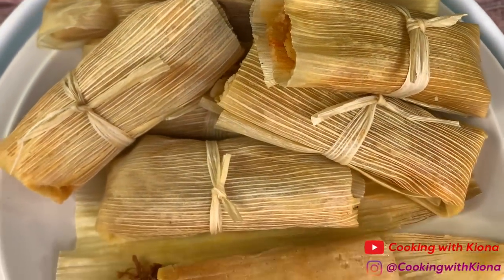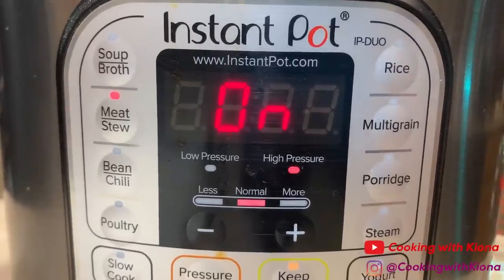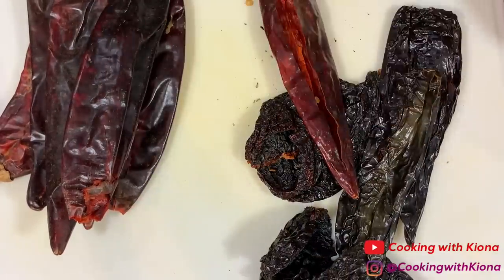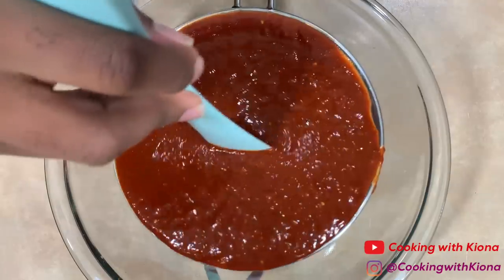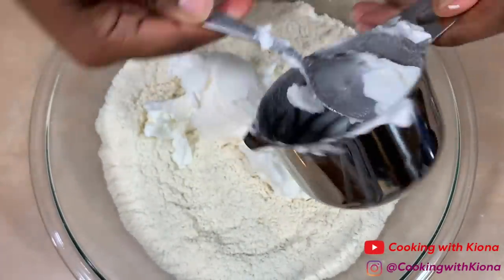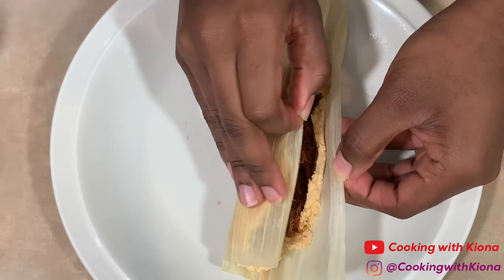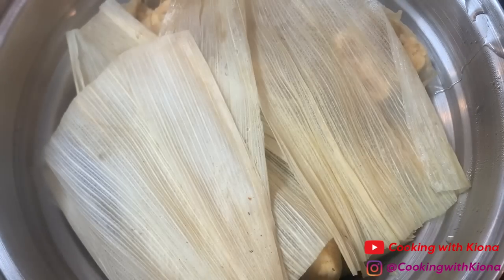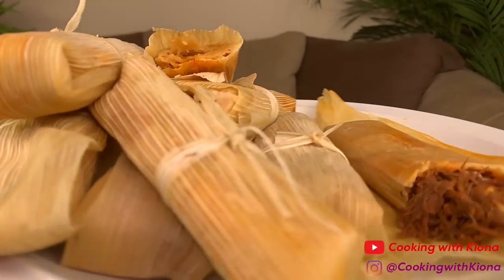HOW TO MAKE BEEF TAMALES EASY!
HOW TO MAKE BEEF TAMALES EASY! ~ In this video I will be showing you how to make Beef Tamales. Thank you for all of your support!

Vitamix Blender
Mexican Oregano
Instant Pot

Ingredients:
2 Cups Water
4 lbs Boneless Chuck Roast Beef
1 Small Onion
2 Dried Bay Leaf
1 Tbsp Minced garlic
1/2 Tsp Pepper
1 Tbsp Beef Bouillon Cube (or 1 Packet)
8 Guajillo Chiles
2 Pasilla Chiles
2 Ancho Chiles
2 Tomatillos
Juice of 1 Lime
Juice of 1/2 an Orange
2 Tsp Cumin
1 Tsp Mexican Oregano b
2 Tsp Minced Garlic
1 2/3 Cup Beef Broth
1 1/2 Salt
4 Cups Instant Corn Flour (I used Maseca brand)
2 1/2 Tsp Baking Powder
1 1/4 Cup Shortening
1 1/2 Tsp Salt
35 to 40 Corn Husks
12 to 16 quart steamer pot

Mailing Address :📦📬

9526 Argyle Forest Blvd , STE B2 #438